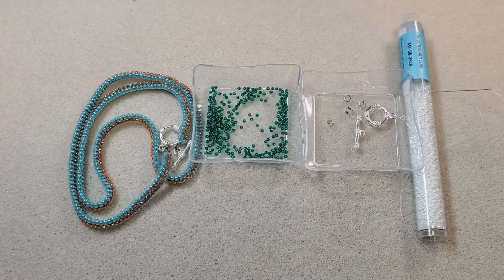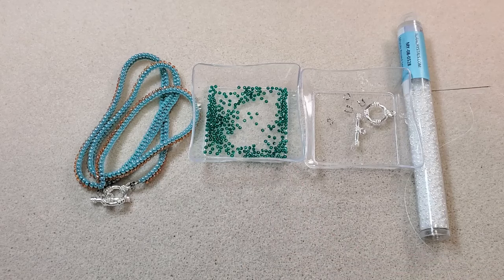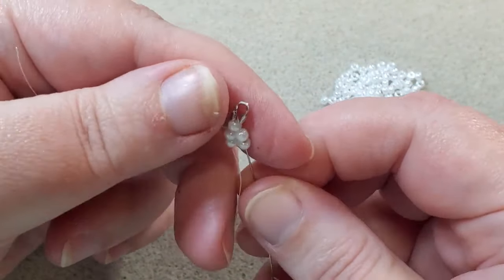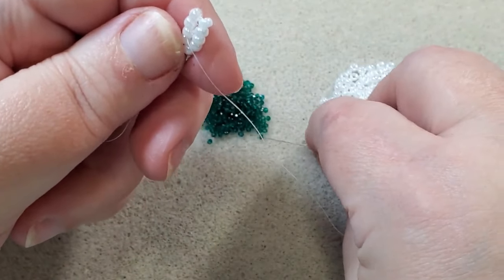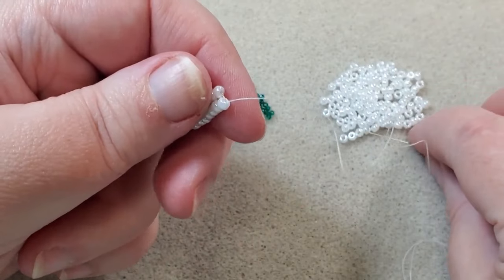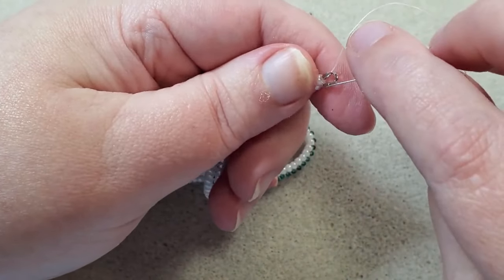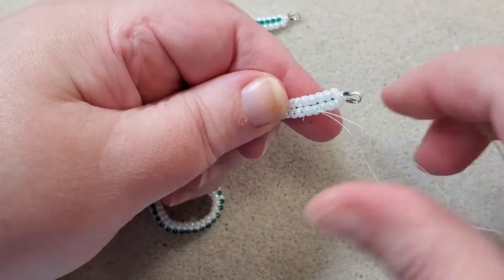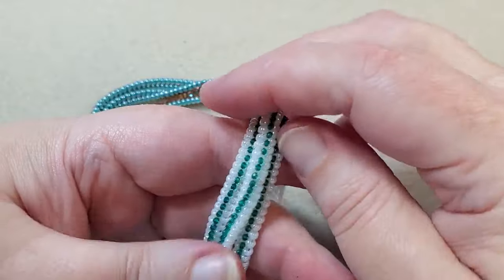Crystal Embellished Wrap Bracelets Using Globleland Products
Mailing Address:
Teresa Stewart

Links to supplies I used in this project:

The Beadsmith Bead MAT 3 PC Set 11 X 14

Beadalon Red Handle Chain Nose Pliers, Econo

Athenacast Wire Guard Protectors - 4.5x4mm Premium Real Silver Plated Stainless Steel | Pack of 100

Athenacast Jump Rings - Open 4mm 21g Premium 99.9% Silver Plated Brass | Pack of 144

Approximately 21 feet of beading thread

Electroplate Glass Beads Strands, Faceted, Mixed Style, Rondelle, Mixed Color, 2x1.5mm, Hole: 0.6mm, about 235~247pcs/Strand, 14.57~14.76 inch(37~37.5cm), 12 colors, 1strand/color, 12strands/box